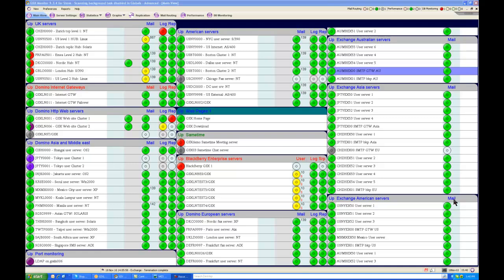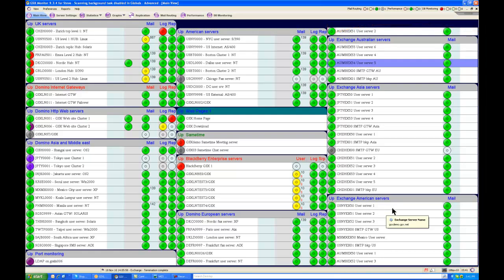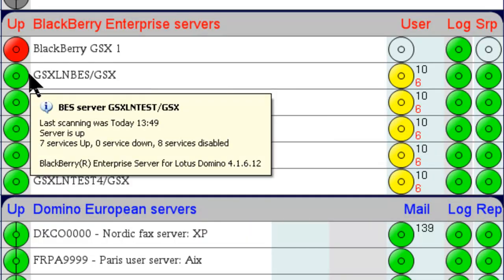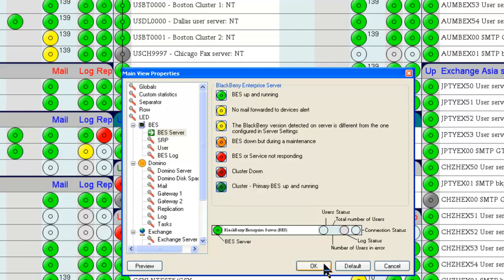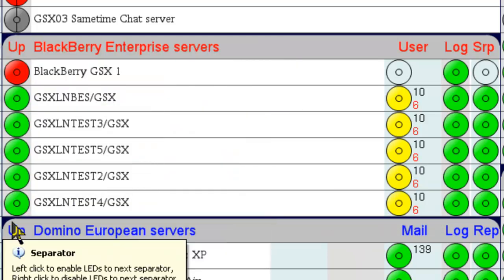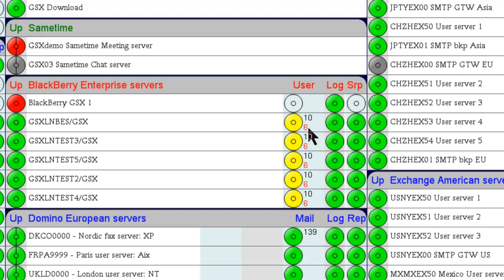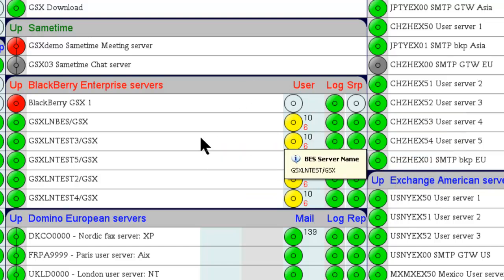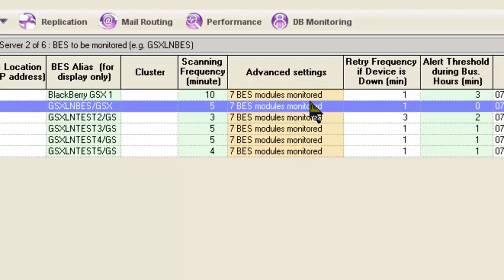GSX Monitor for BlackBerry Enterprise Server - Part 1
Checkout this useful tool that will help you keep your BES environment up, stable and serving your users. also to learn more.